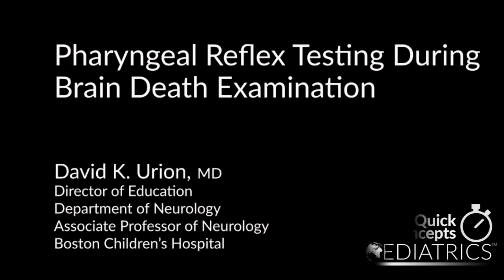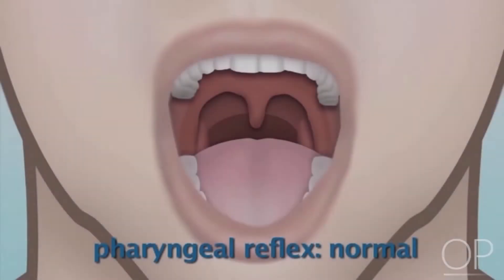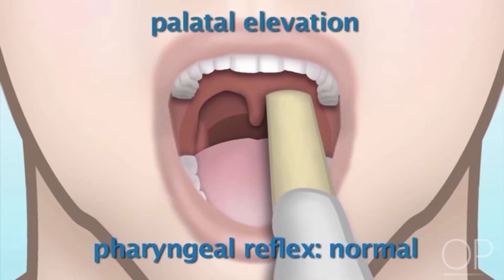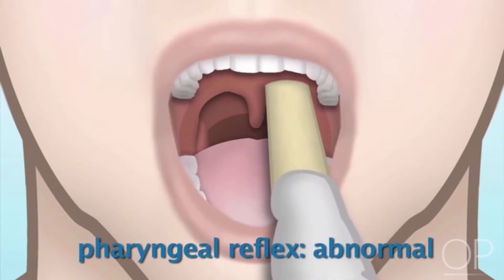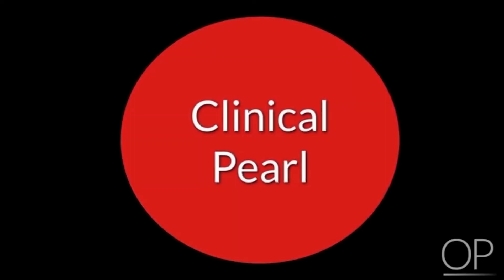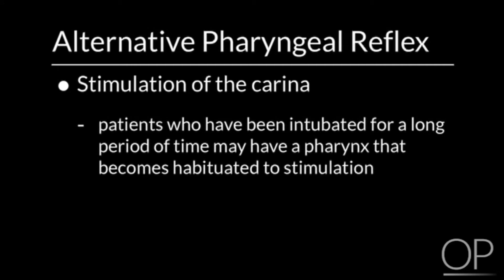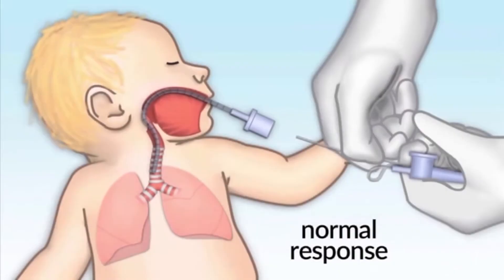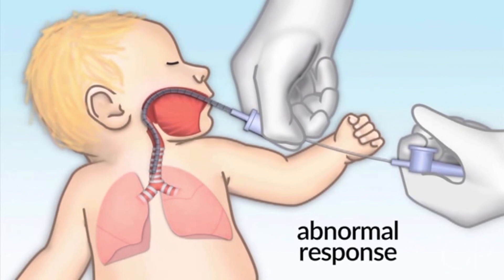Pharyngeal Reflex Testing During Brain Death Examination by D. Urion, R. Tasker | OPENPediatrics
In this video, Dr. David Urion demonstrates how to test a patient's pharyngeal reflex, and how it can help contribute to a patient's brain death examination.